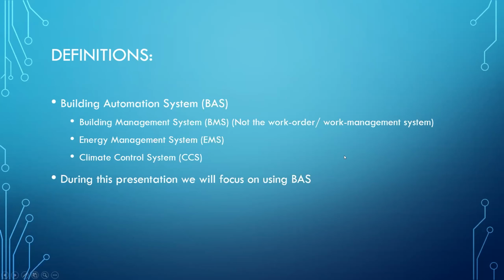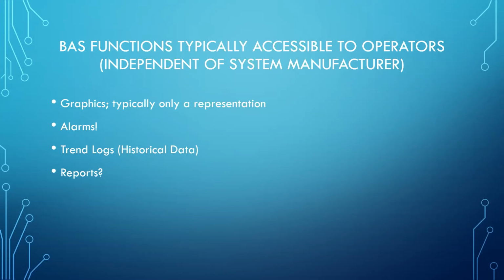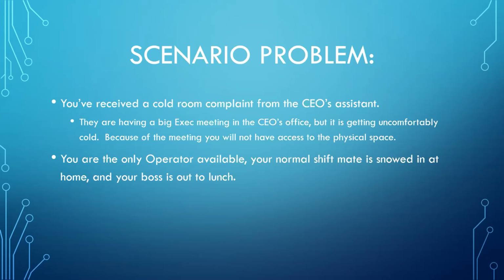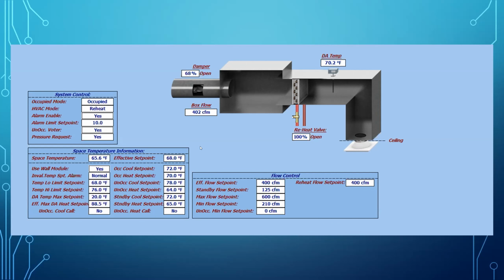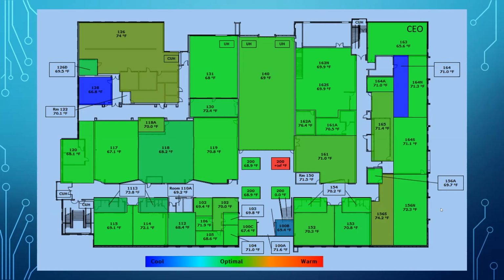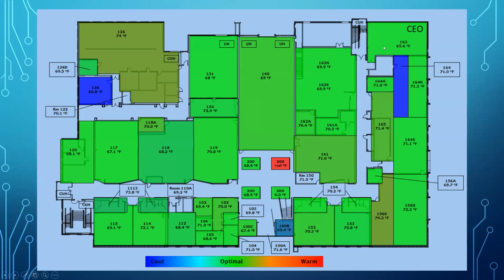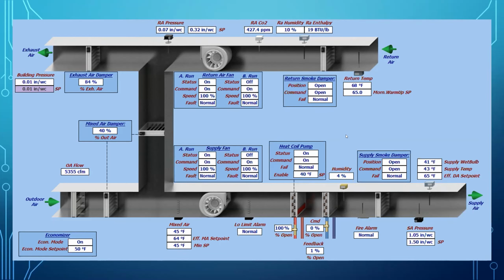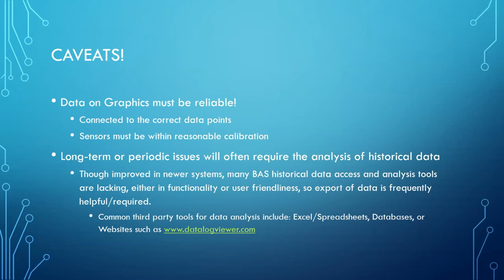Using BAS/Data to Troubleshoot Climate Control Systems with Robert Nirenberg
Robert Nirenberg, BEST Center Co-PI & Heating, Ventilation & Air Conditioning (HVACR) Metropolitan Community College, Omaha, NE, presents "Using BAS/Data to Troubleshoot Climate Control Systems" as part of BEST Center's 2023 Annual Institute.

Nearly every day we turnover new buildings or remodeled sections of existing buildings to the teams that are designated to operate them; as part of this process they receive a brief training on how the individual system components are supposed to function and how to maintain them, occasionally the overall system sequence may also be discussed. However, in doing this we assume that the operators have either had training in or built up experience in how to handle the day-to-day operations and troubleshooting of these systems; in many cases this assumption is false. This session will demonstrate how some of the features present in all modern Building Automation Systems can be used as one of the most powerful troubleshooting tools available to our building operators.